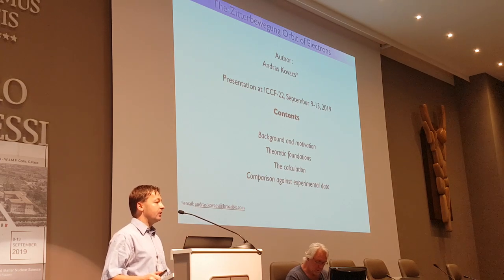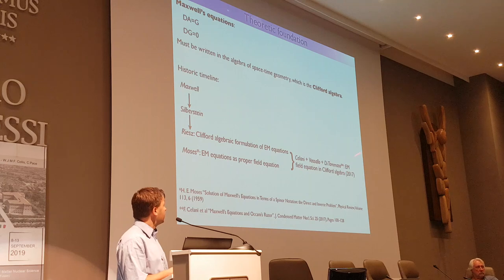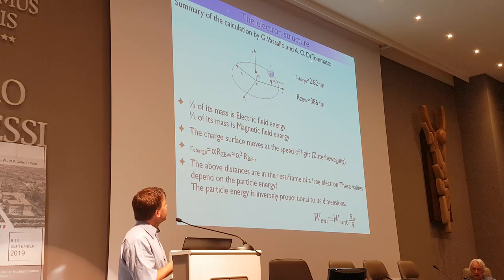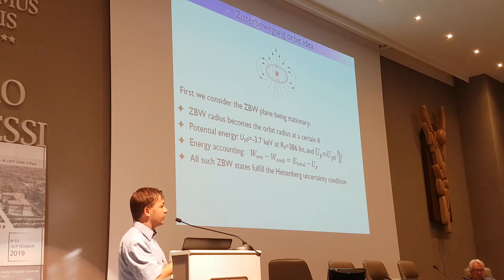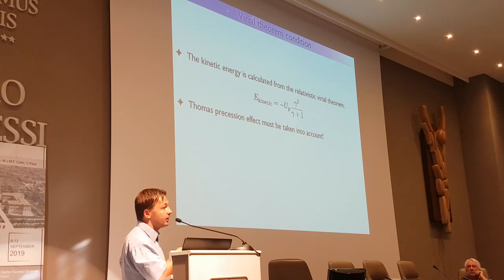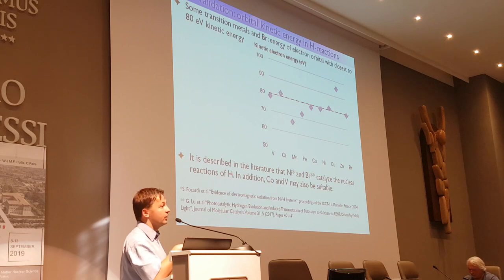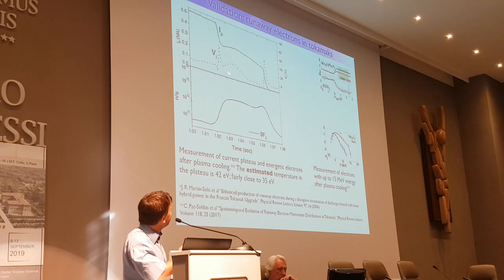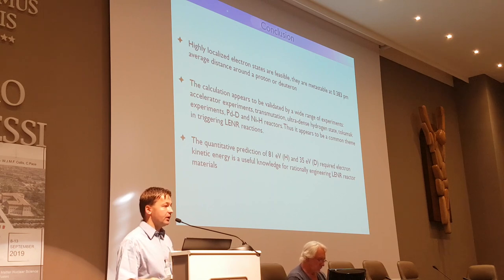ICCF22 - Kovacs - The Zitterbewegung Orbit of Electrons - Italy 2019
In this presentation, Andras Kovacs starts with Maxwell's equations and proposed electron properties and puts forward an argument leading to the prediction that for Protium, V, Co, Ni and Br are  good catalysts for LENR citing examples for Ni (Piantelli/Focardi) and Br (Hioki et.al.)

Additionally, Samarium Cobalt magnets were used by Dennis Cravens

and Vanadium was identified as potentially very LENR active in 3 systems by MFMP.

In the case of Deuterium, the same calculations put forward by Kovacs predicts that Ca is a good LENR catalyst, which is interesting as it was used in Mitsubishi/Technova work and has been found to occur in Mizuno's R20 mesh preparation process by Alan Goldwater, due to the use of tap water.

It is interesting to note that many LENR systems appear to synthesise Ca and so there may be a positive feedback in working reactors using D. For instance, 6 out of the top 11 Pd fission reactions (no neutrinos in play) produce Ca.

Type: E = 'Pd' order by MeV desc